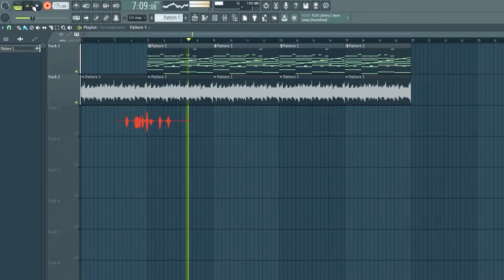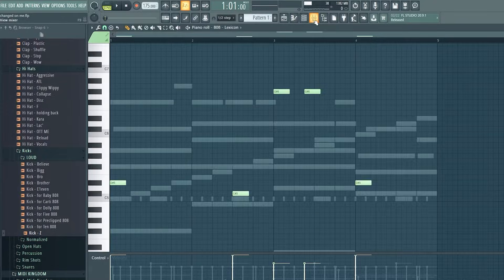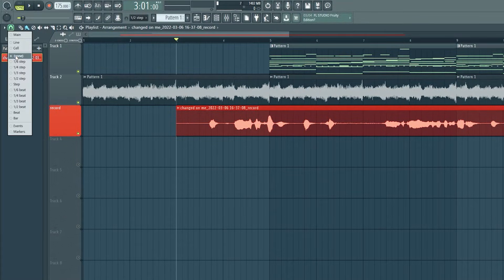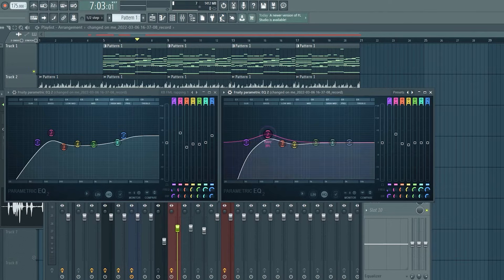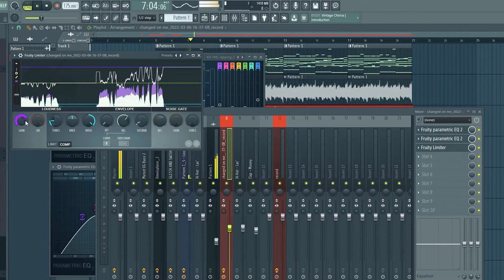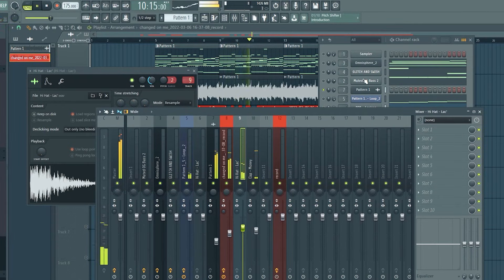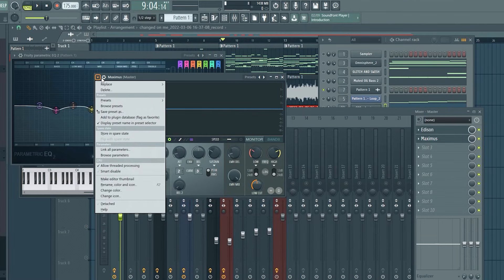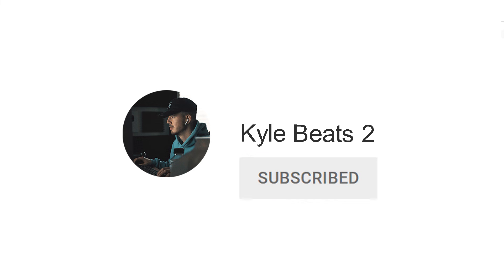How to Record & Mix Vocals in FL Studio *with stock plugins*